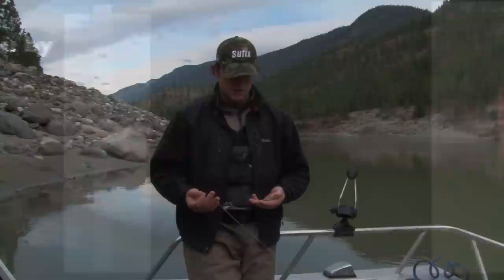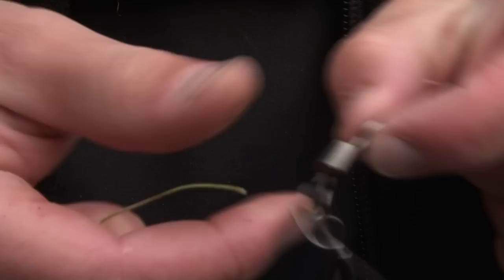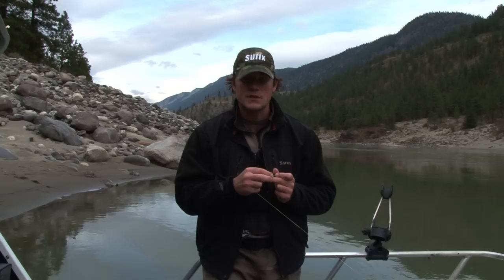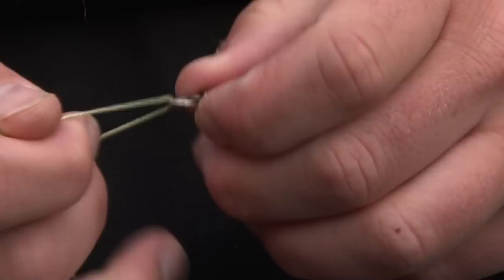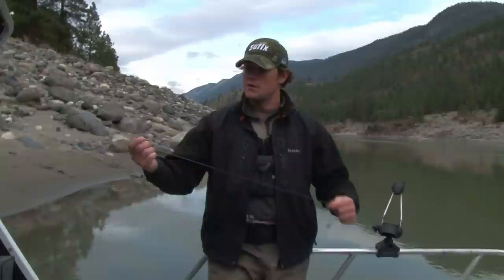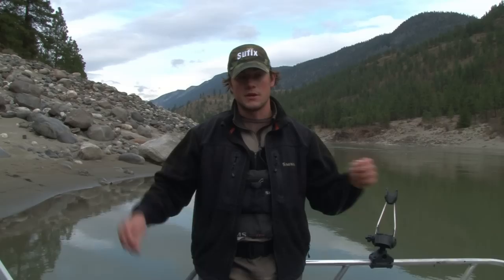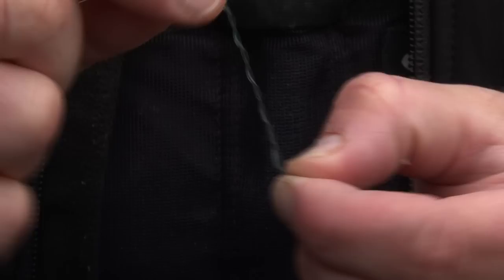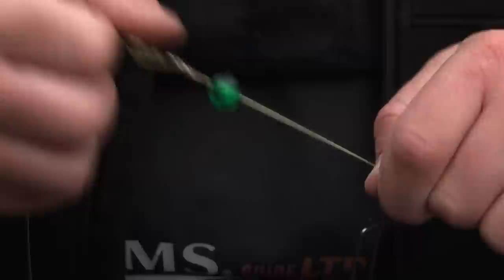The best sturgeon rig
From BC Outdoors Sport Fishing, a "Learning with the Pros" tip from Kevin Estrada of Sturgeon Slayers. Kevin knows it all when it comes to sturgeon and he shows his tried and true technique on rigging bait for sturgeon. Try it yourself and see your luck change on the water!